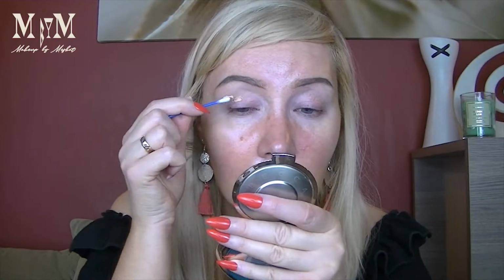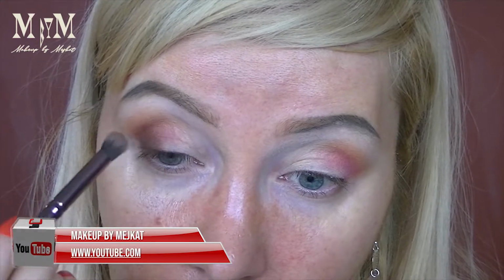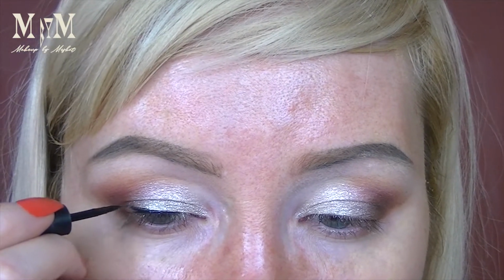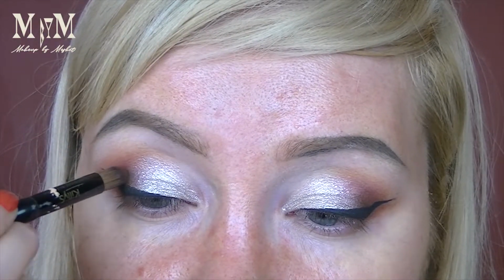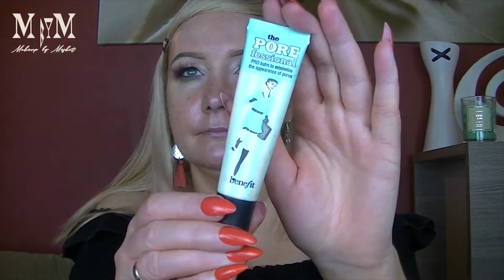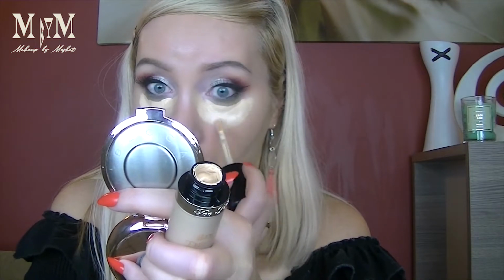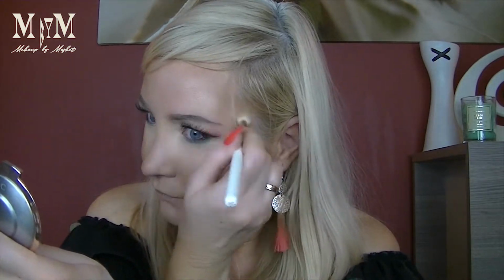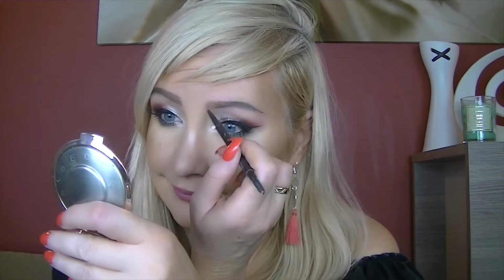🌞🔆My Everyday Makeup Routine | Makeup by Mejkat🔆🌞